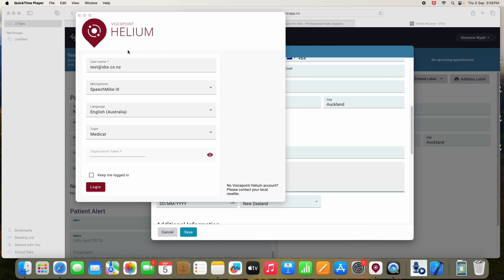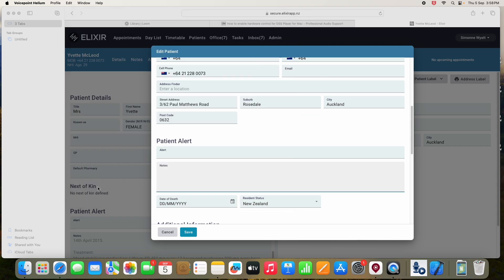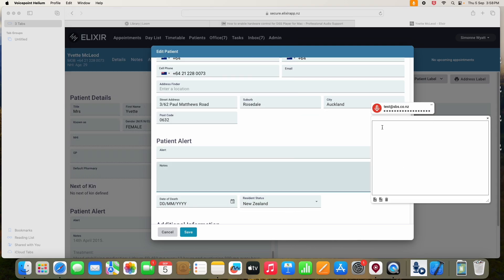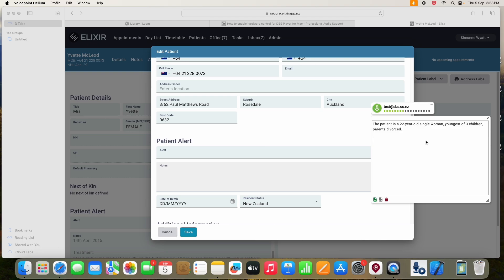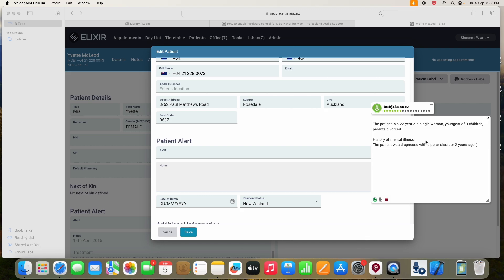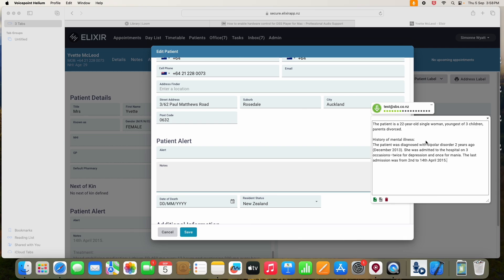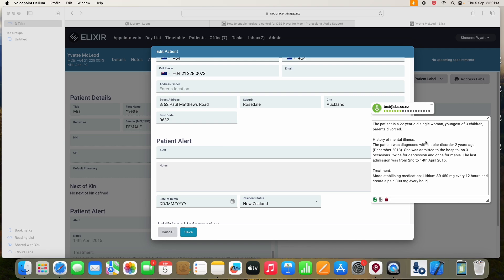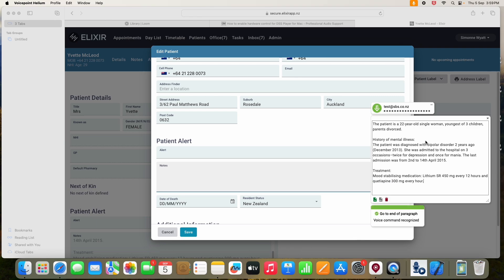Product Demo: Helium - Dragon Medical One for MacOS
Voicepoint Helium is a cloud-based solution specifically designed for macOS. It is based on Microsoft’s tried-and-tested Nuance speech recognition technology.

Helium (Dragon Medical One) speech recognition for macOS is cloud-based and hosted in Australian Azure data centres in Melbourne and Sydney. This allows users to work with the same Dragon speech profile on both Windows and MacOS and user-specific terms and corrections are available straightaway on both systems, regardless of location.

Helium is subscription-based, available as foreground speech recognition, and users benefit from Voicepoint’s guaranteed availability, security and performance.